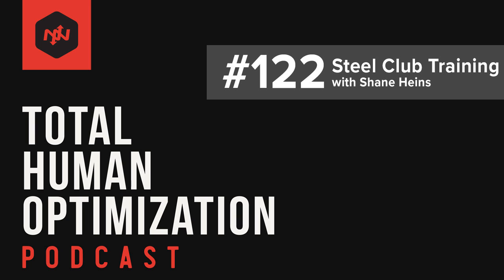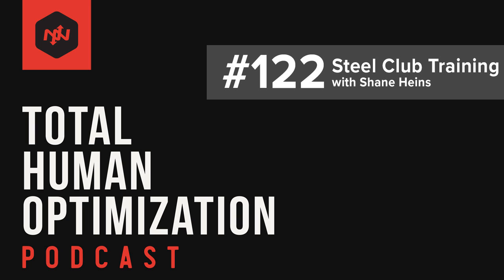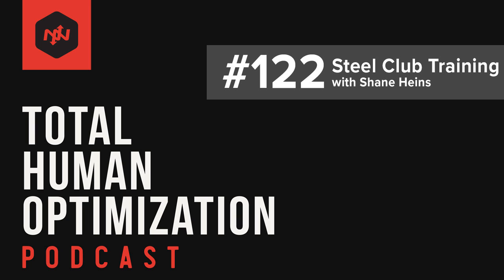#122 Steel Club Training | Total Human Optimization Podcast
Learn the short history of club training, the different benefits that using steel clubs provide, and get a quick tutorial on some of the most popular movements.